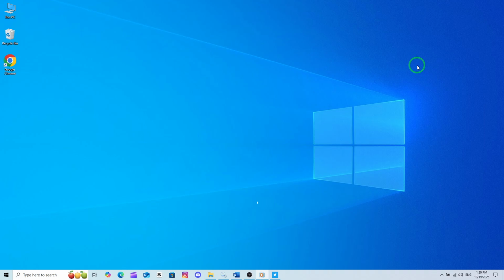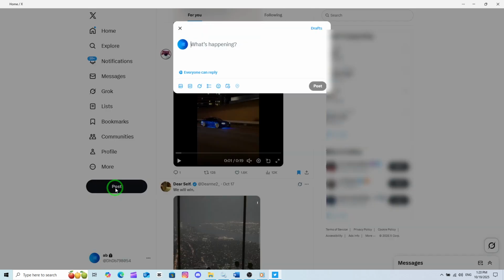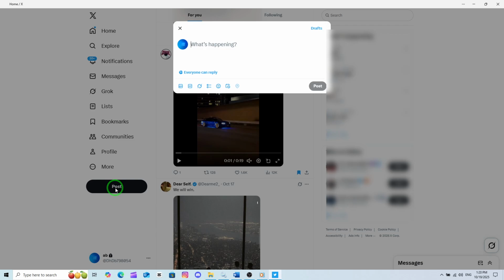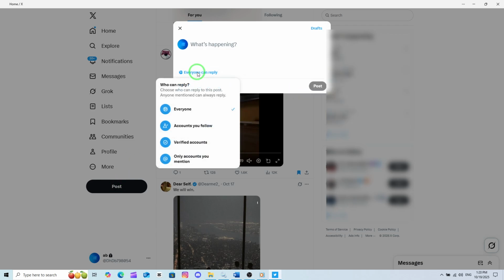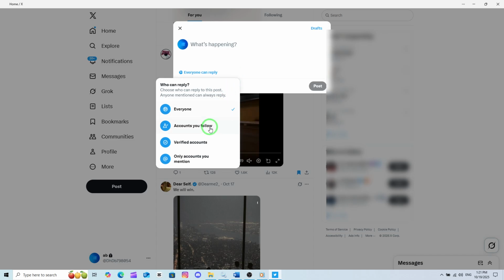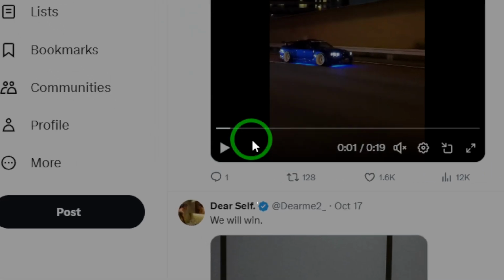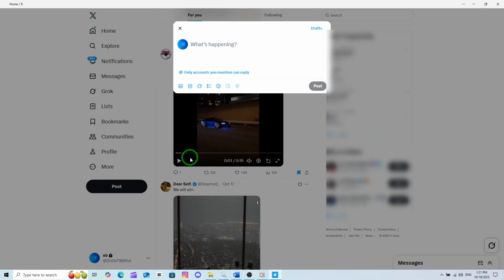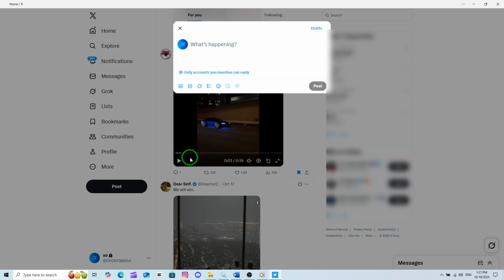How To Allow Mentioned Accounts Reply To Specific Post On X (Twitter) App On PC (New Update)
Learn how to allow only mentioned accounts to reply to your specific post on X (Twitter) using the latest PC update. This easy guide helps you control engagement and keep conversations focused.

1. Open Twitter app

2. From the left side bar, click on Post icon

3. Click on Who can reply

4. Choose Only accounts you mention-
Timeline:
00:00 Start
00:12 How to do it
01:05 End